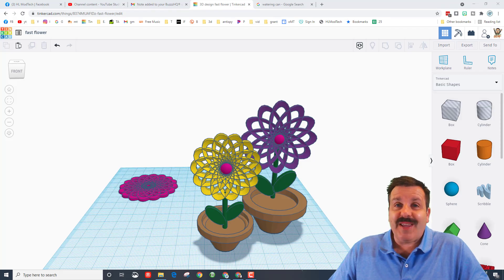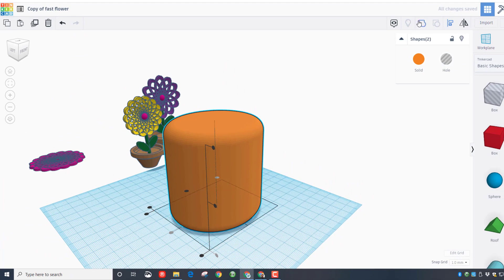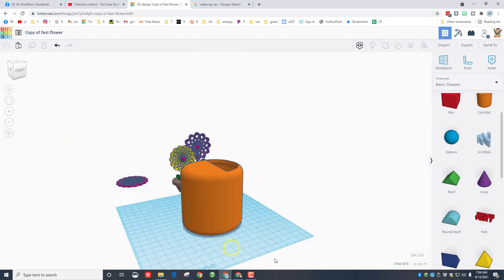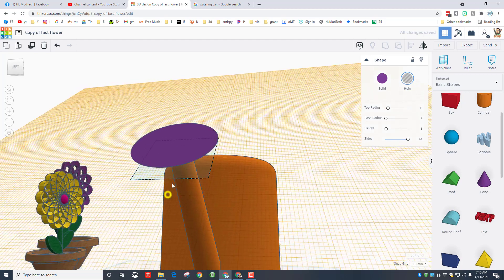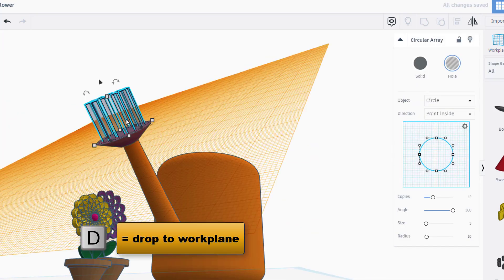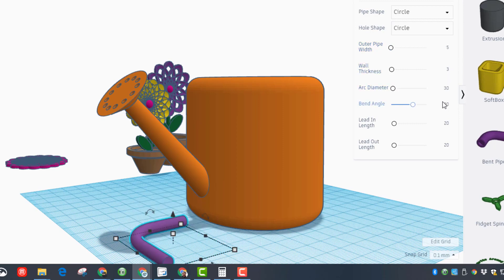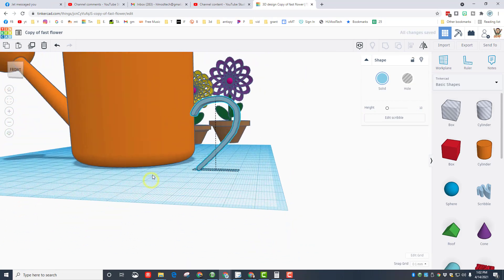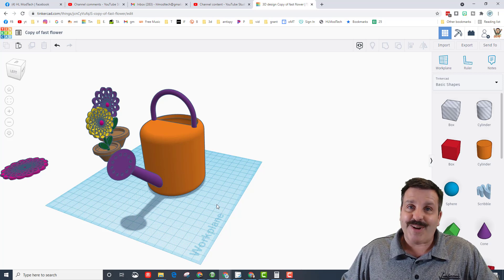Design a Wicked Watering Can! Master Tinkercad in Minutes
Have a glorious day and keep Tinkering! The flowers are a earlier lesson, but you can find them in the cards. The watering can is brand new and really slick. I have not tested it yet, but I think it will be a working 3D print. Although it is a tiny design at the moment.